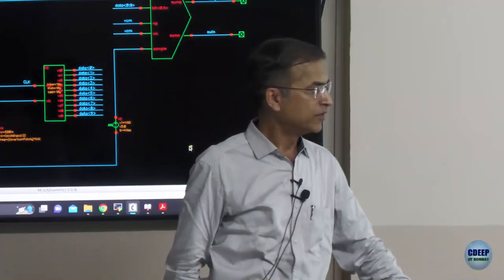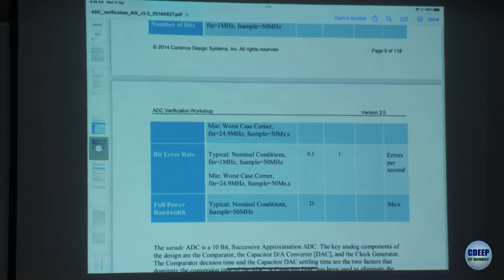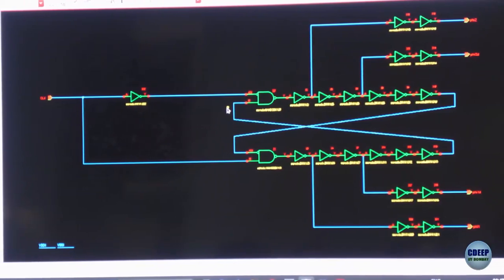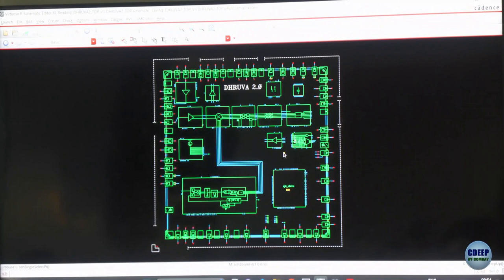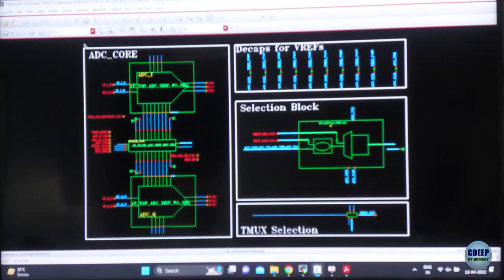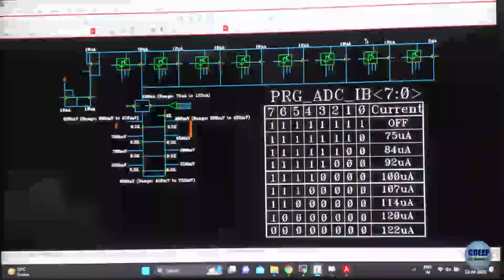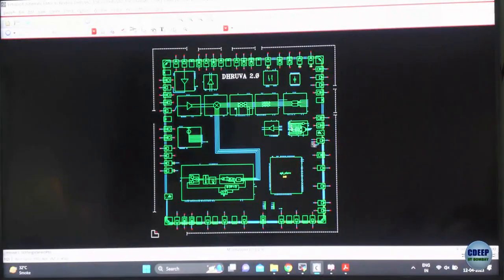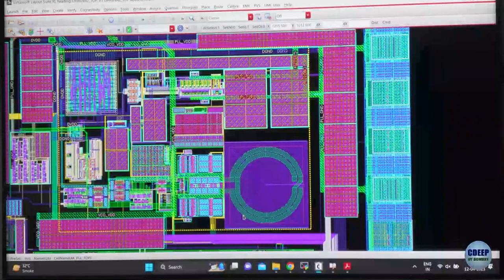EE719 L25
Spring 2023